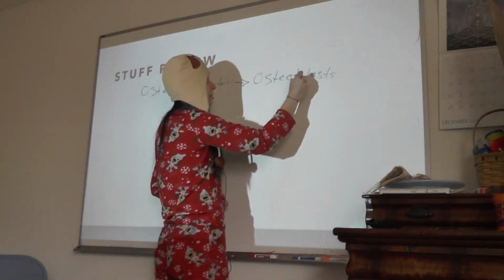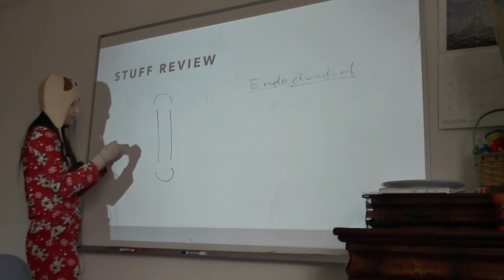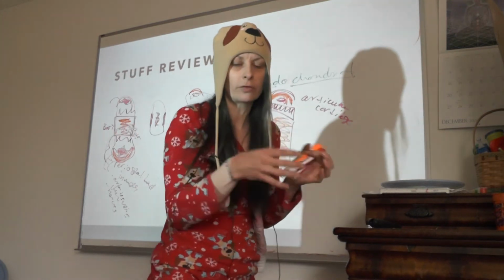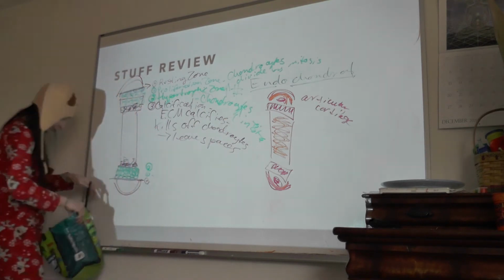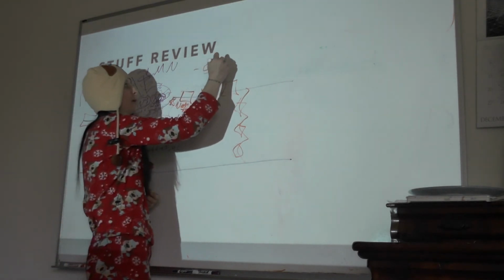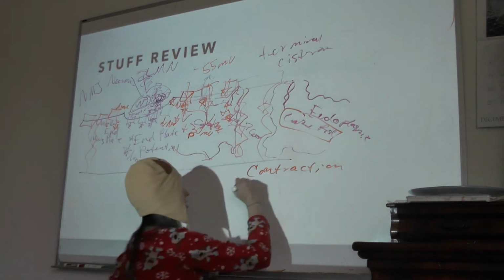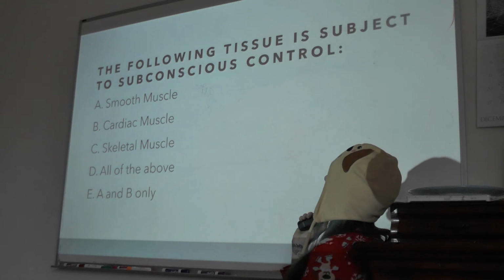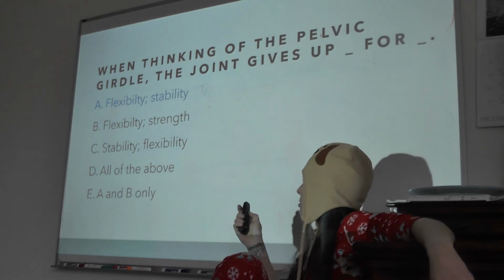Bones and Muscles Exam Review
General review of information relating to bones and bone tissue, the bones of the skeletal system, joints, muscle tissue, and the muscular system.